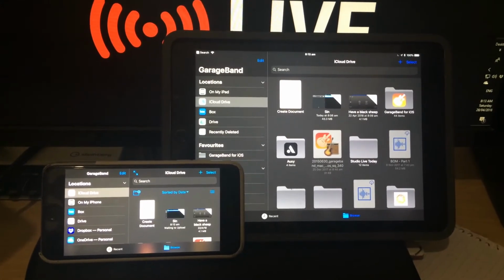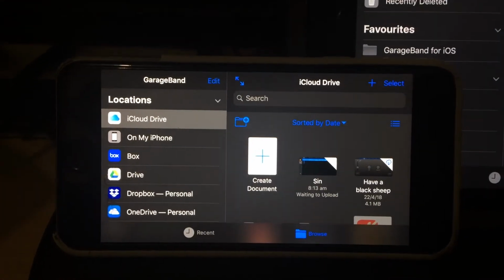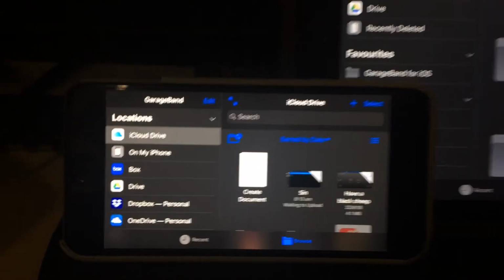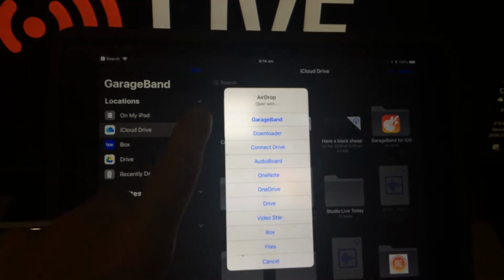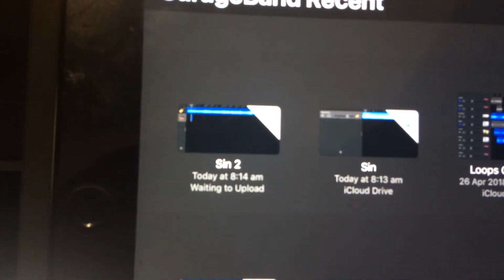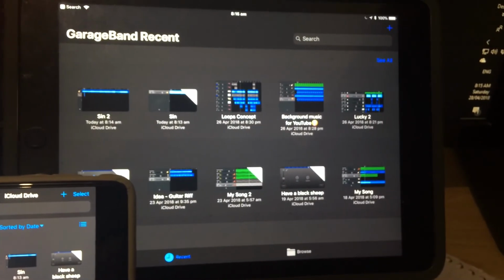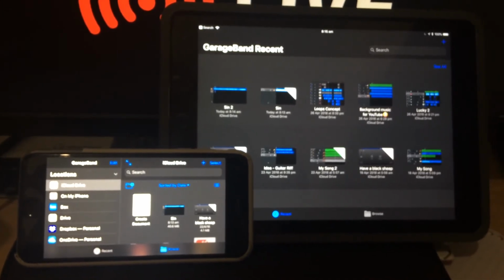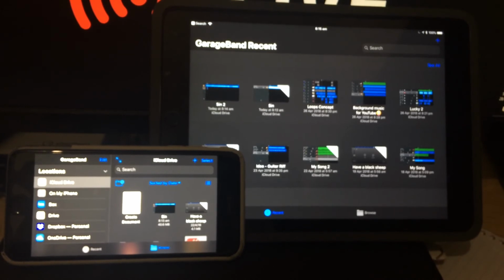Use AirDrop to copy GarageBand iOS projects between iPhones/iPads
If you have more than one iPhone or iPad and want to work on transfer your project from one to the other, using AirDrop is a quick and easy way to copy your projects.

This method can also help you backup your files by having copies of projects on a second iPad or iPhone.

You can also use iCloud Drive sharing to backup and copy your projects across devices.

Apple Gear:
Apple Lightning to USB Adapter

== Web & Social ==